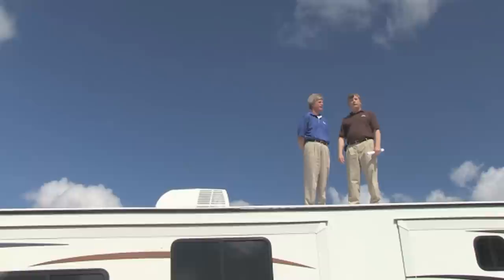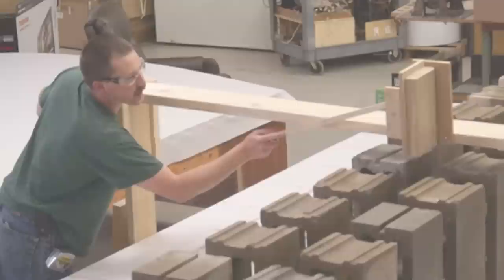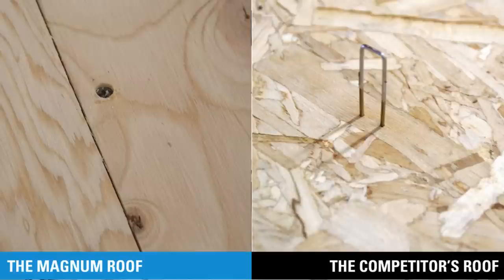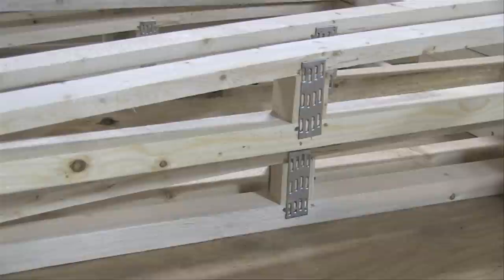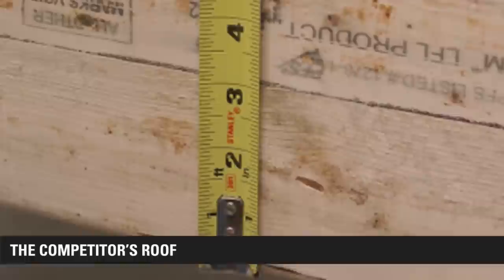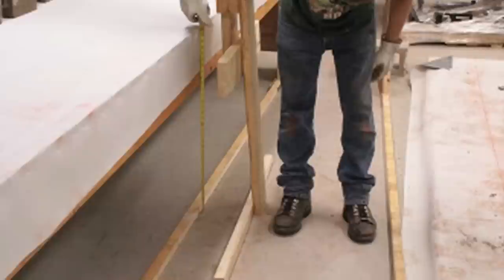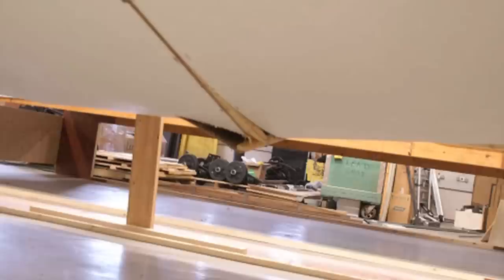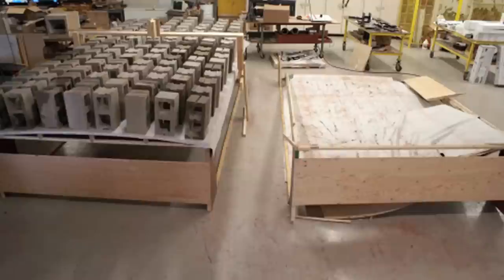The Jayco-exclusive Magnum Truss Roof System - Jayco RV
At Jayco, we pride ourselves on always using top-quality materials and innovative manufacturing techniques. That commitment has led to our latest construction advancement, the all-new exclusive Magnum Truss Roof System, 50 percent stronger than other roofs in the industry.